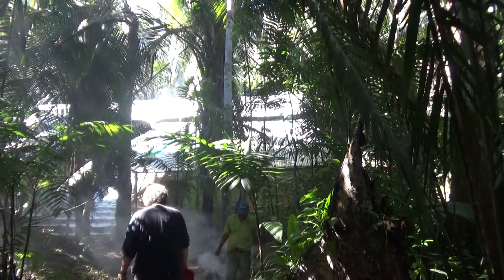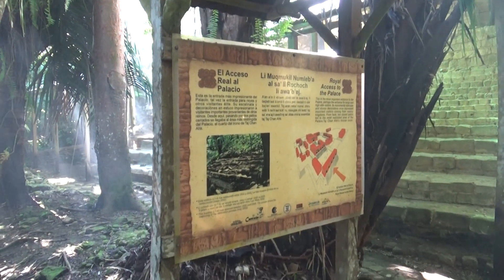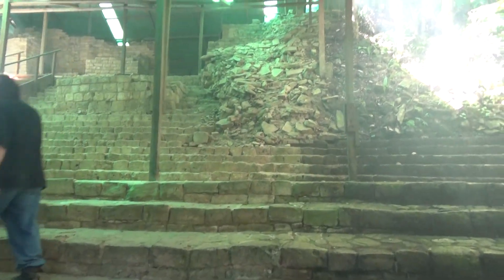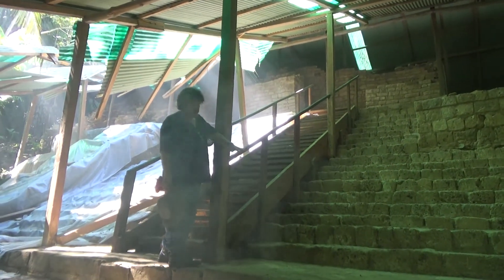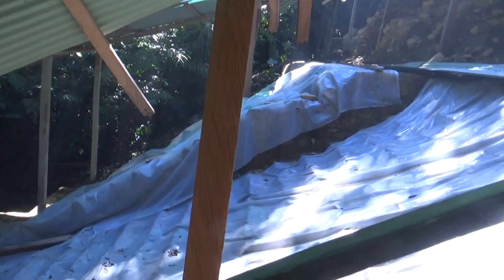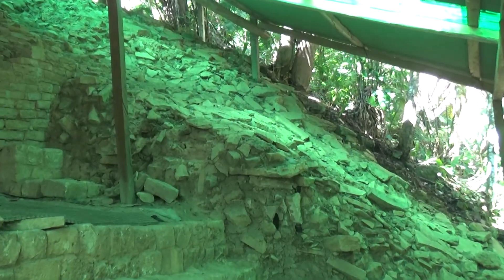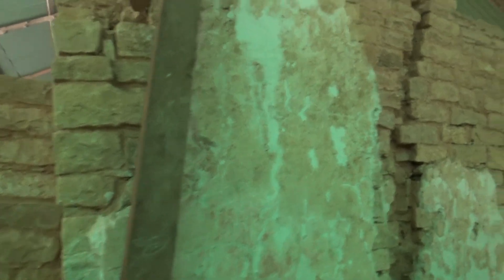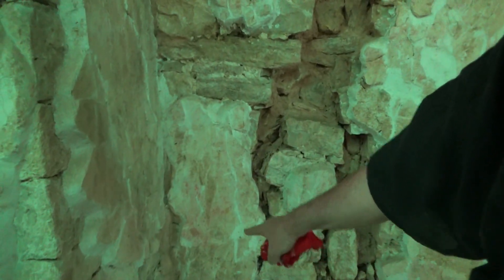The Grand Staircase